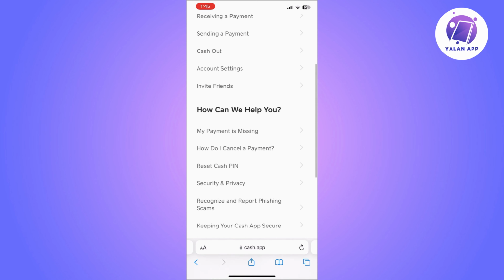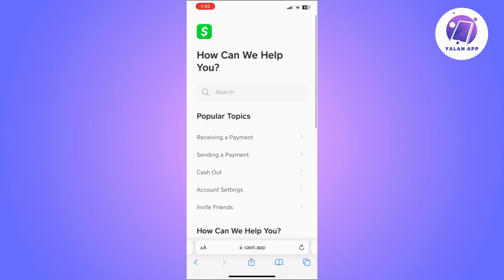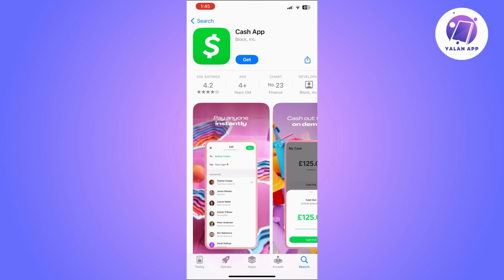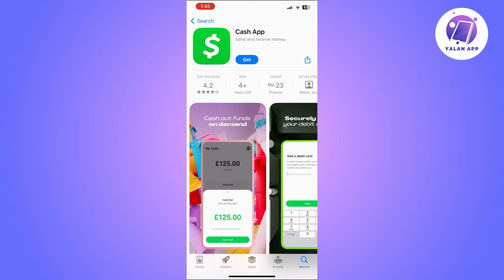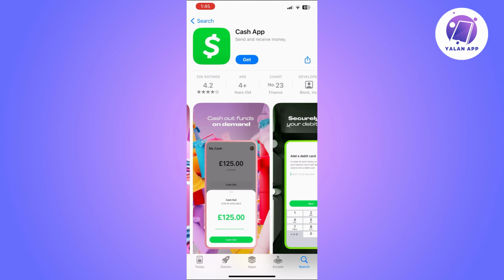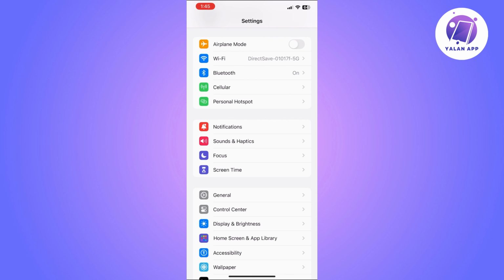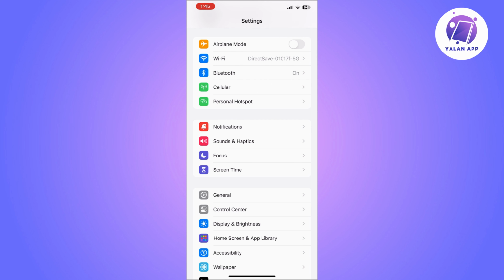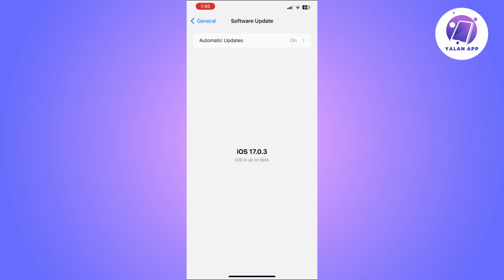How To Fix Cash App Not Working (2025)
If you want to be able to resolve issues when Cash App isn't working as expected, then this video will be perfect for you!